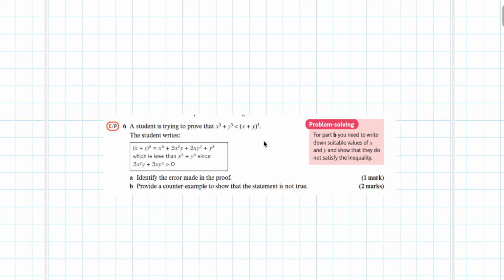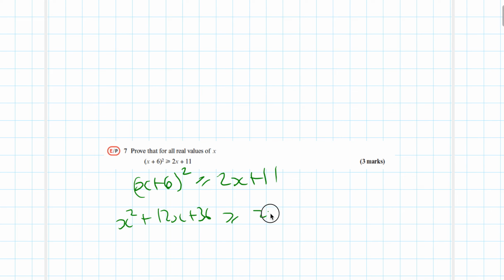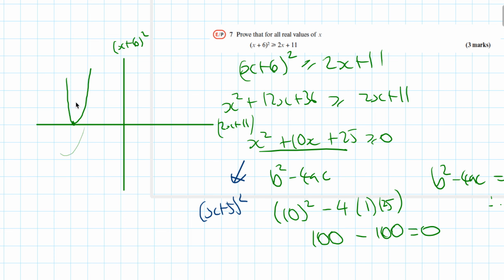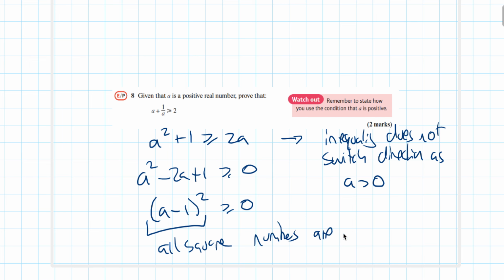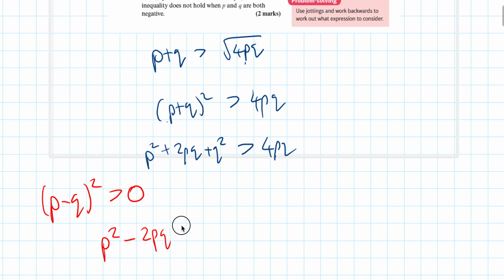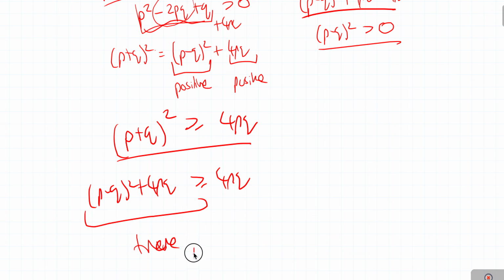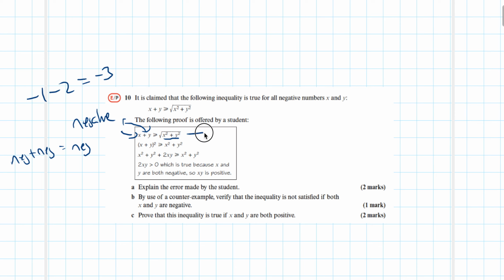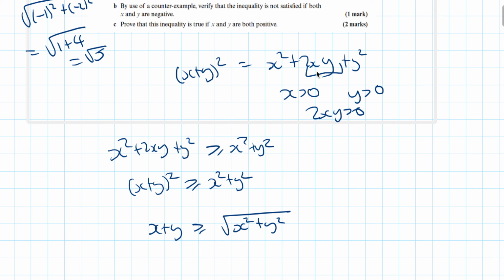AS Maths - Edexcel Textbook - Exercise 7E Q6-10